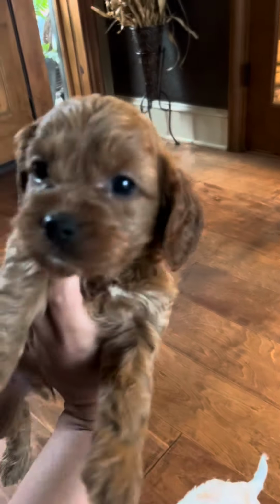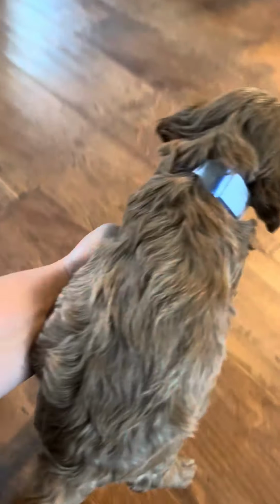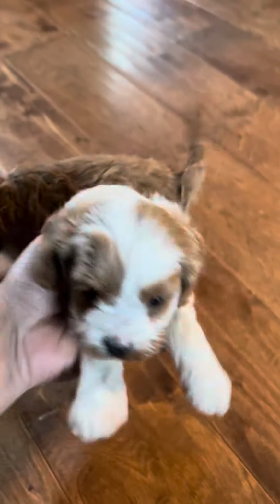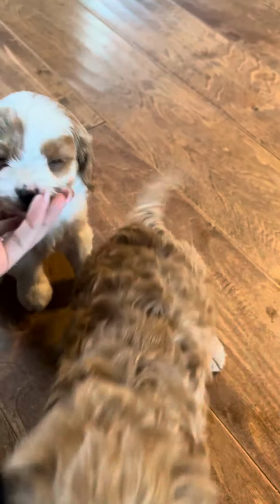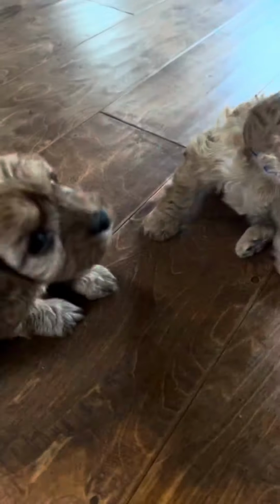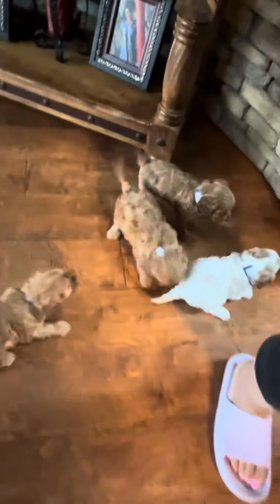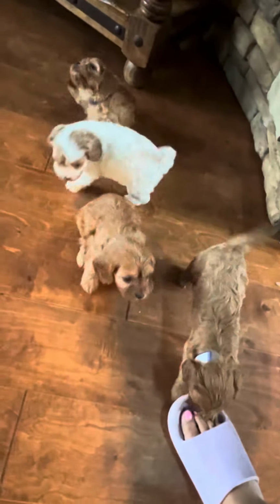Koby, Kendall, Kelly, and Katy-Cavapoo babies